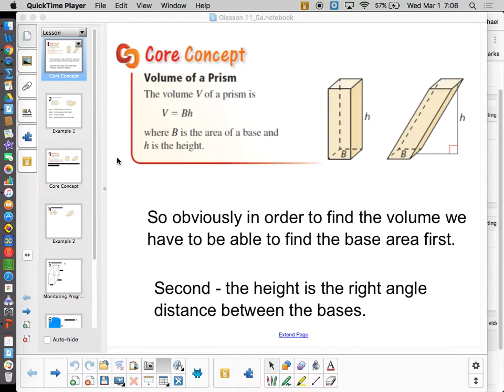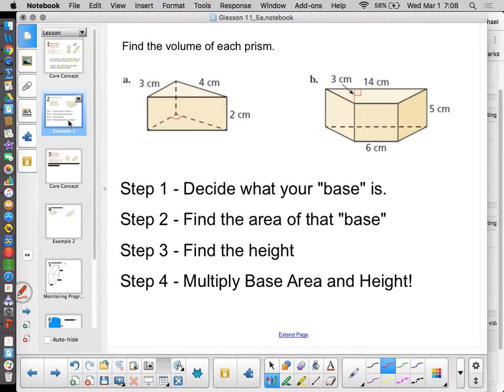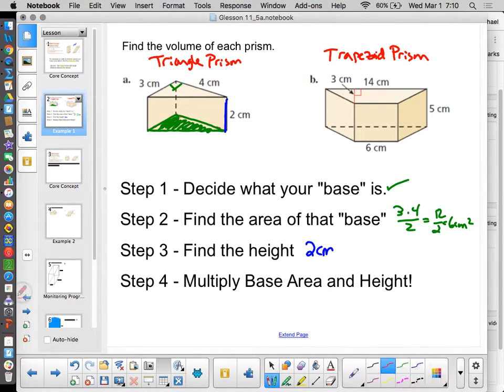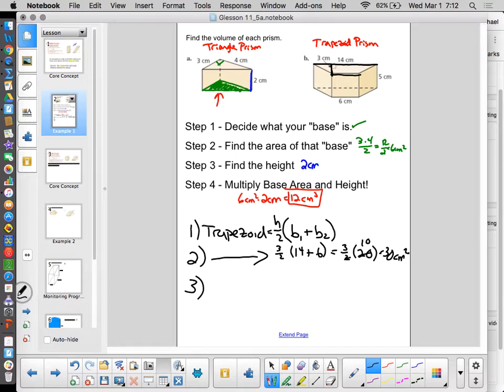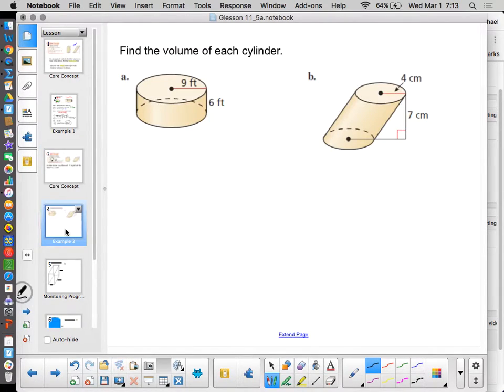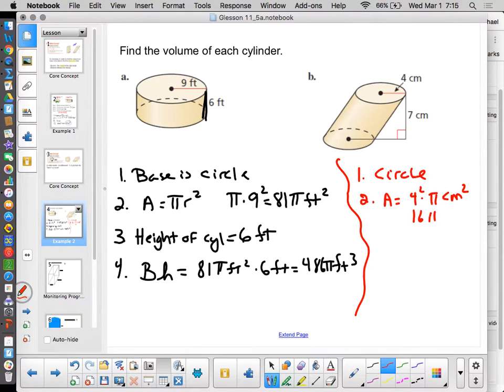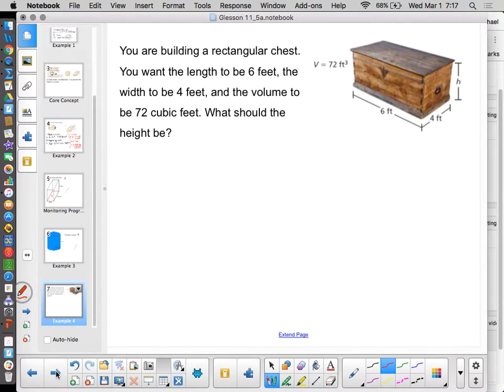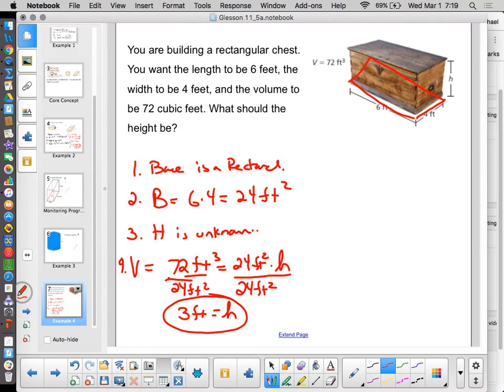Chapter 11 Lesson 5a Volume of Prisms